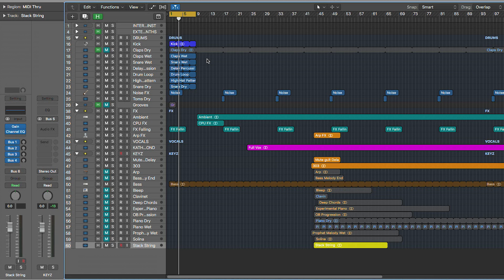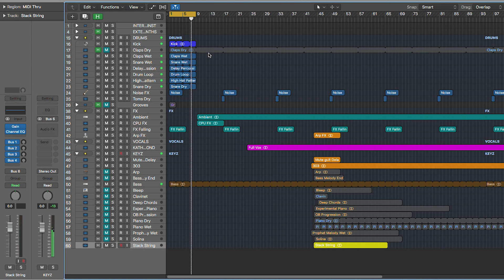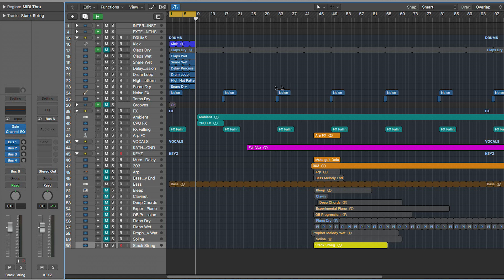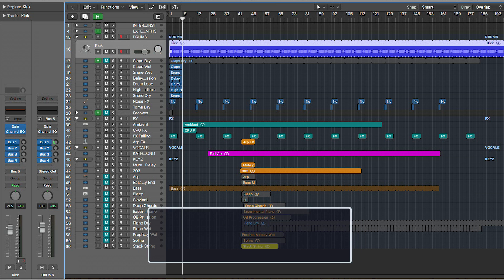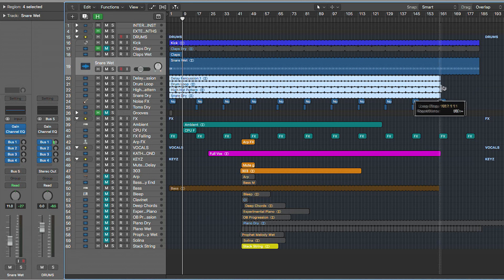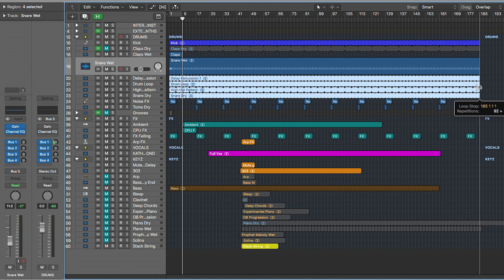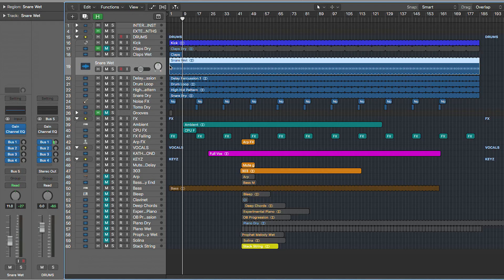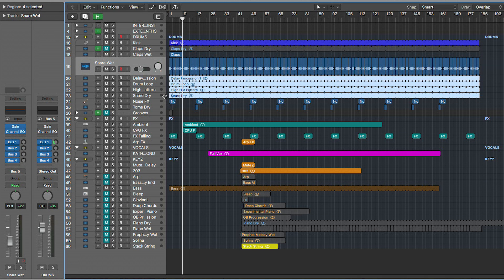Fred Everything On "Breaking Free Of The Loop"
In this excerpt from the Puremix Tutorial: Fred Everything Template And Workflow, Fred demonstrates how he uses features in Logic Pro X to react in the moment and stay creative while composing in the DAW.